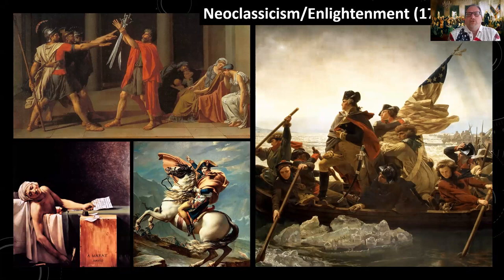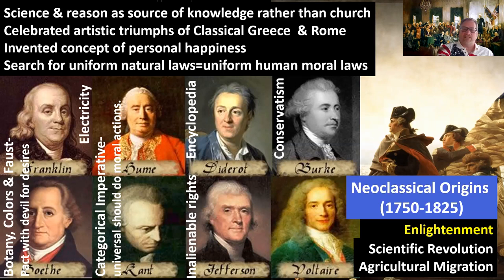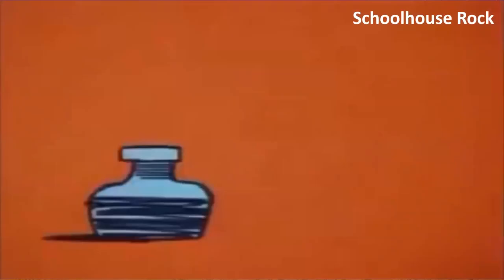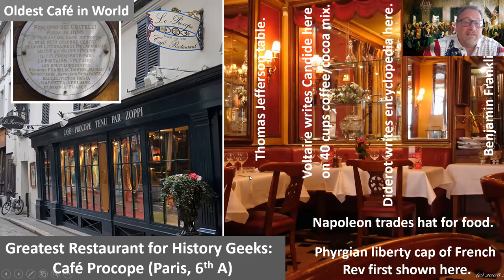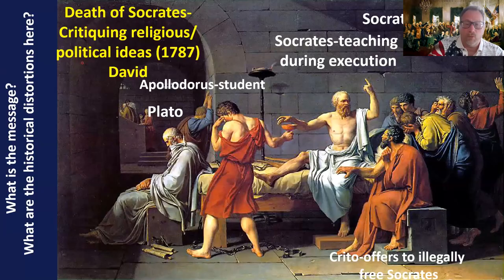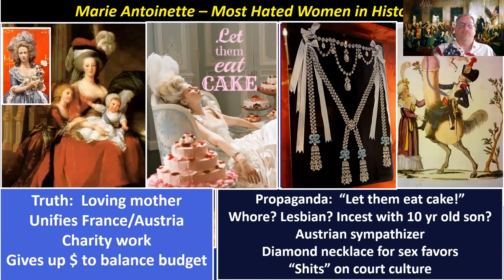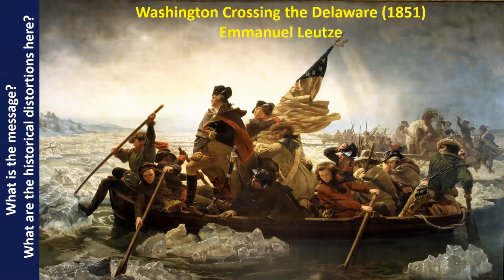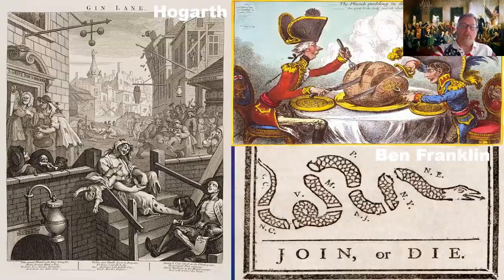Neoclassical Art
Neoclassical Art lecture for introductory Cinema Appreciation class which details the creation of national narratives of the United States and France and their revolutions.